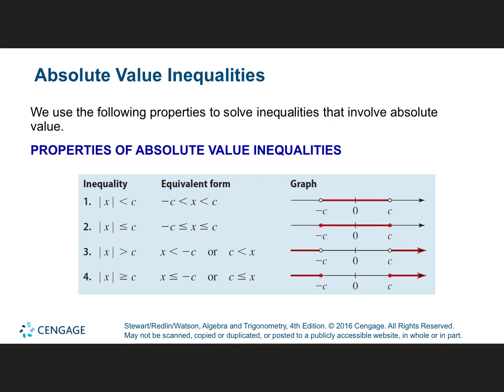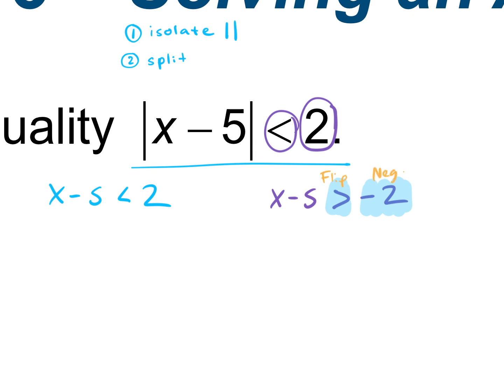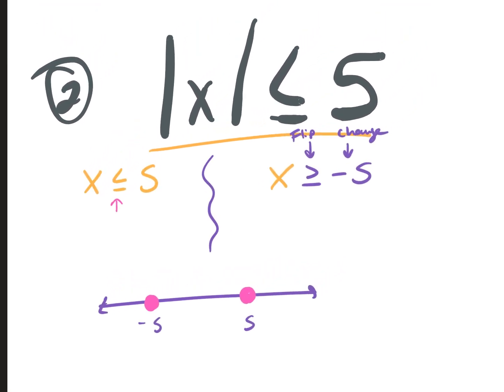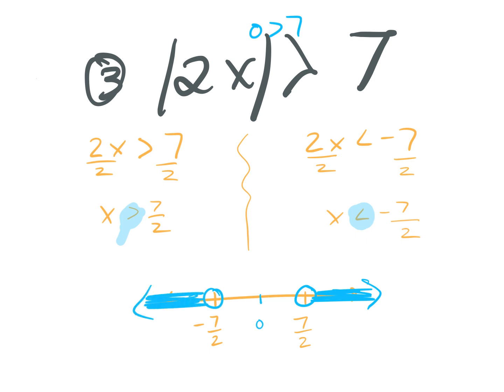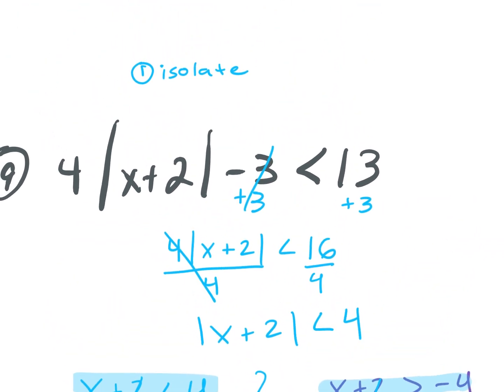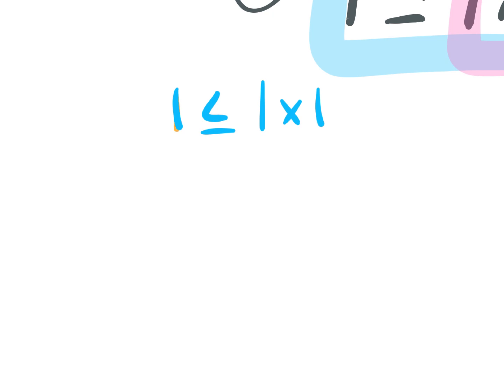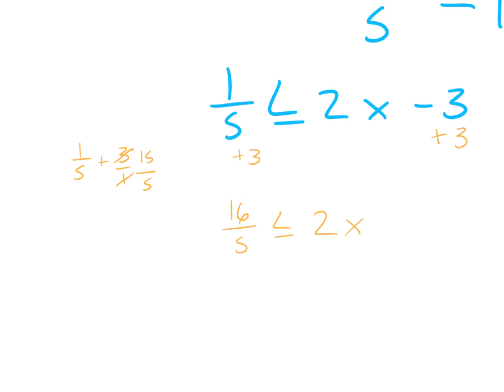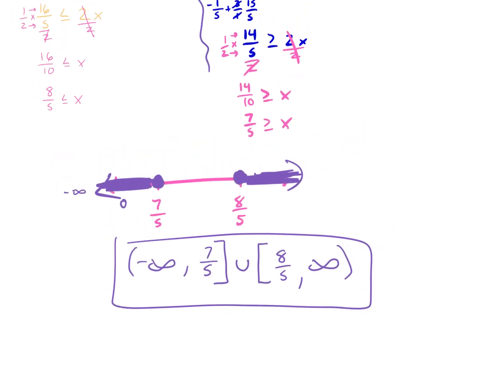10.12 MFCA 1.8 PART 2 ABOLUTE VALUE INEQUALITIES